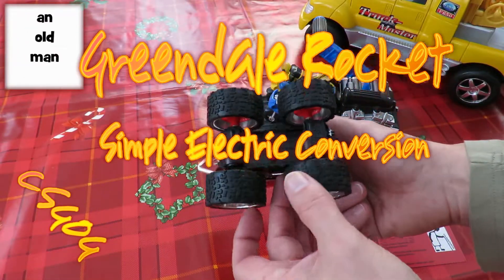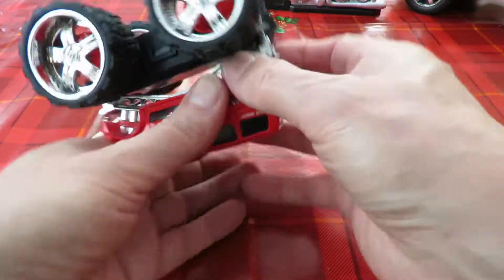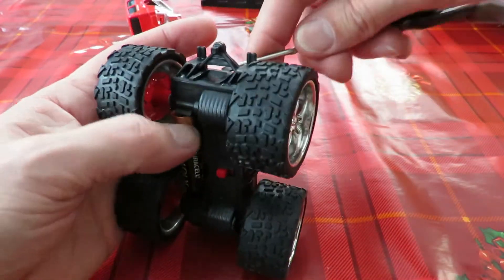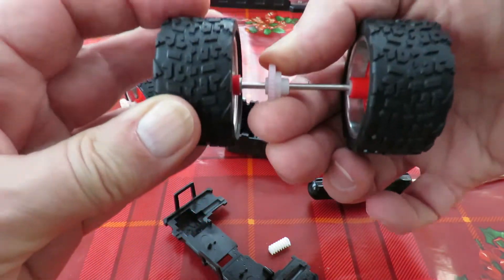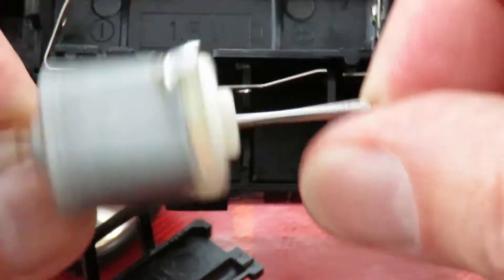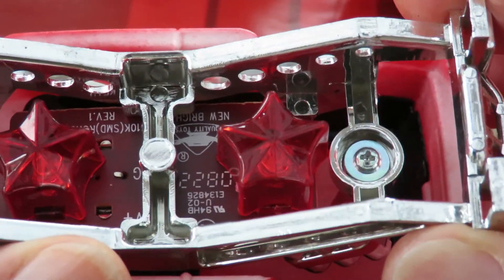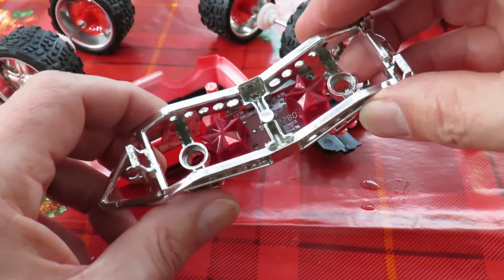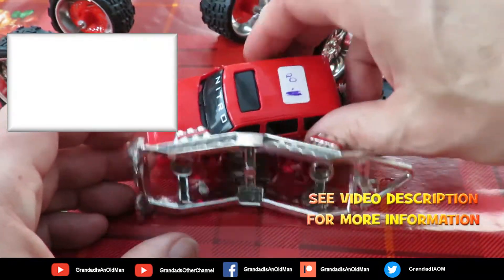Greendale Rocket Simple Electric Conversion #1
Greendale Rocket Simple Electric Conversion #1. The intention is to fit an electric motor to the train but this video just covers the tear down or disassembly of a toy car that contains the electric motor and worm gears that I need for the conversion.